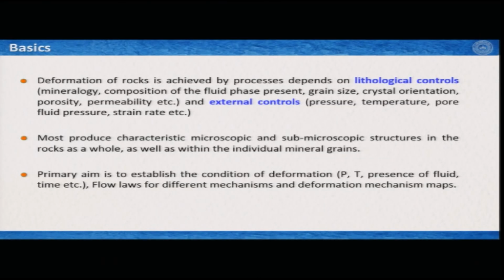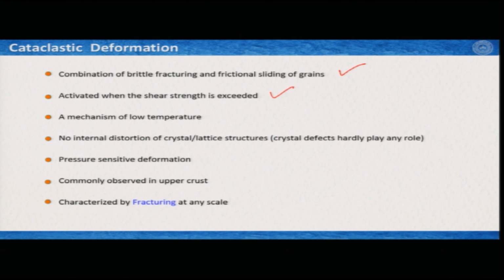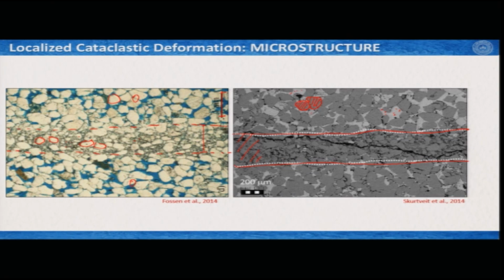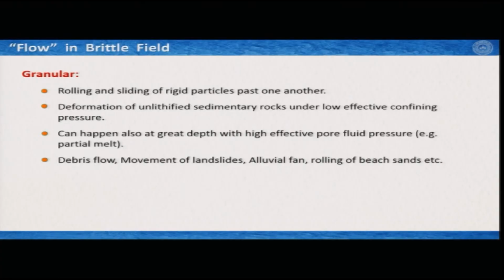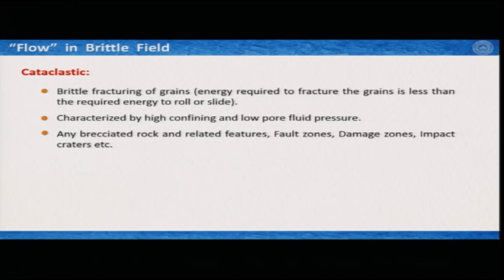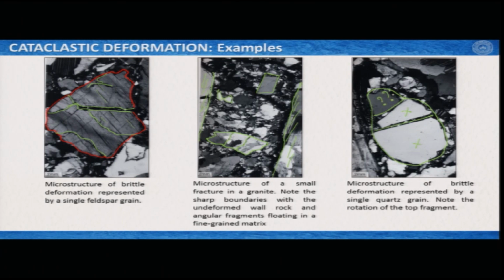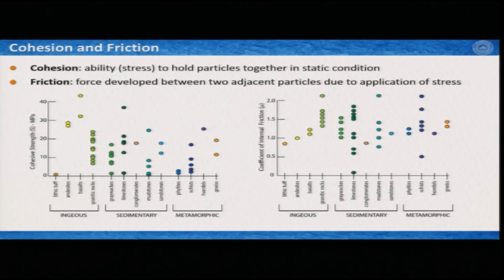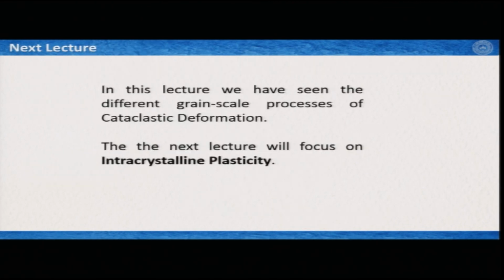IITK NPTEL Structural Geology_Lecture 14: Cataclastic Deformation [Prof. Santanu Misra]